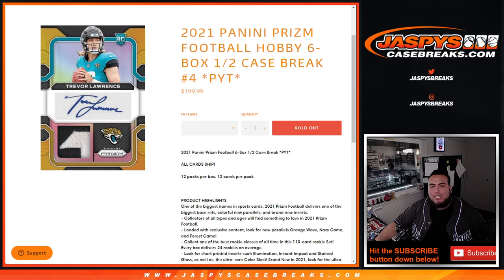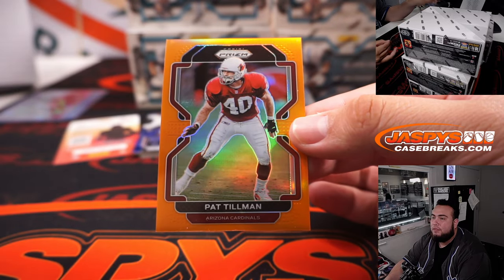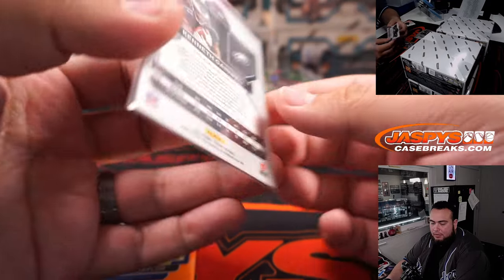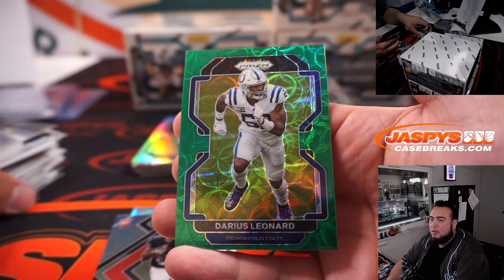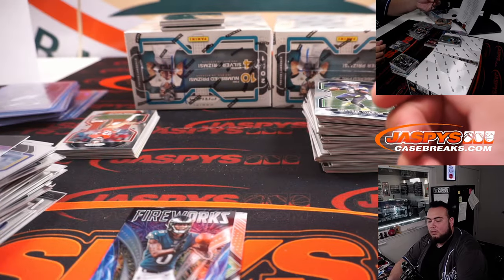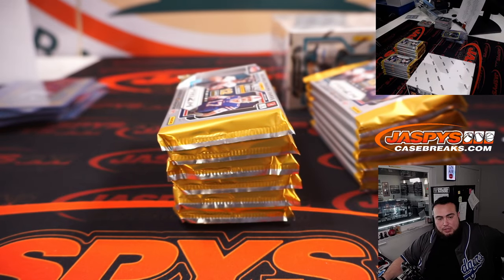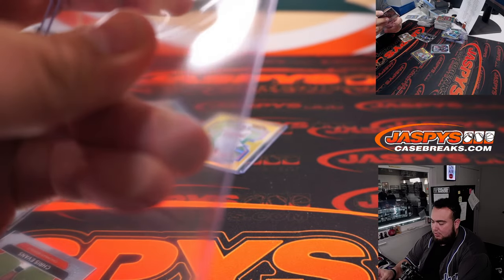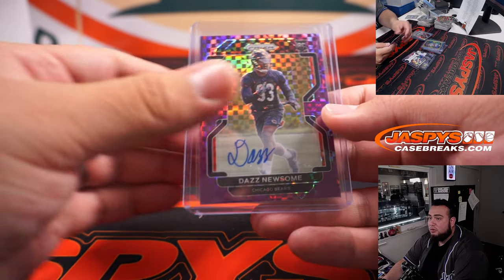Sat. 6/4/22 - 2021 Panini Prizm Football Hobby 6-Box 1/2 Case Break #4 *PYT*